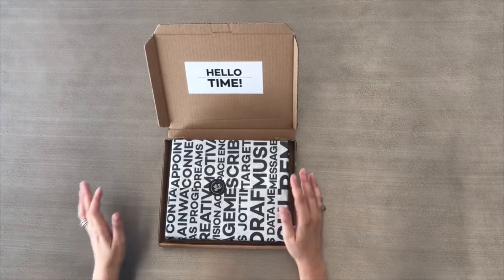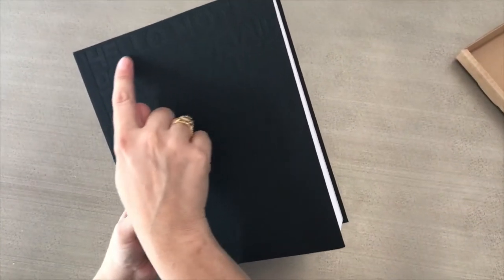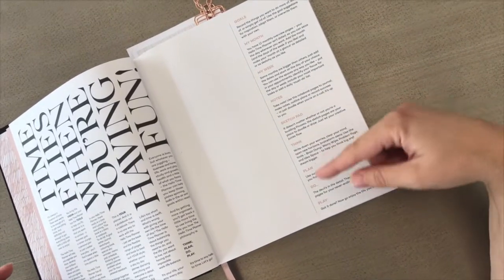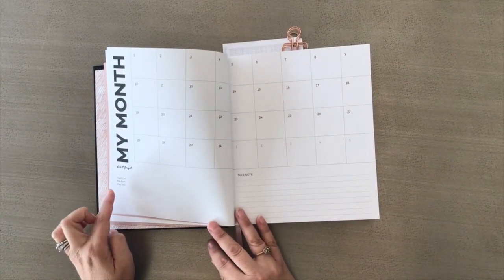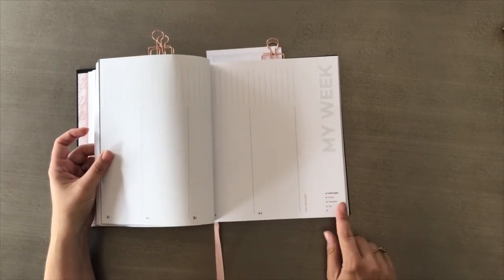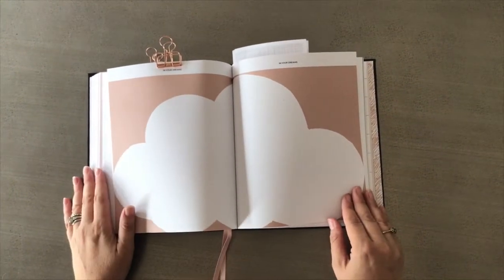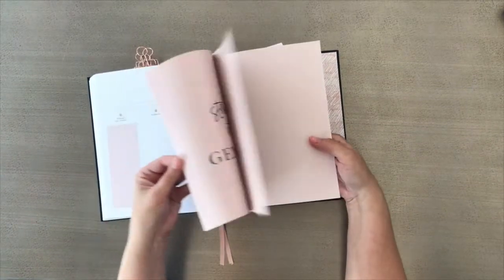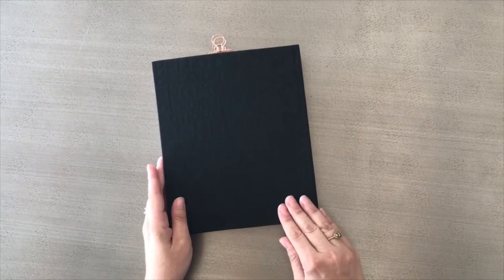Hello Time Planner | Take A Look Inside